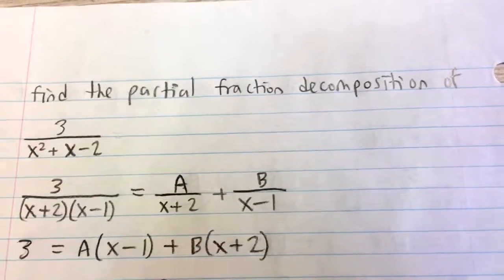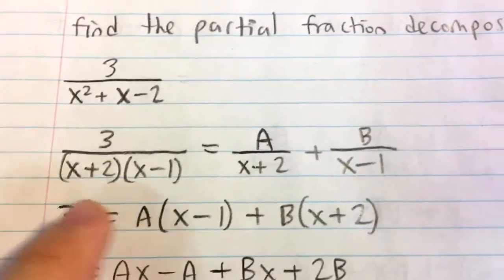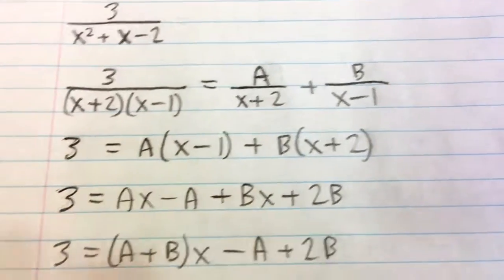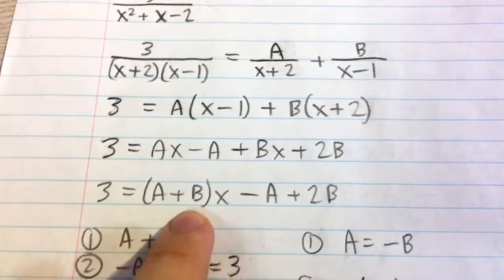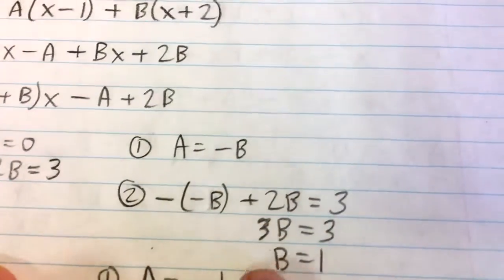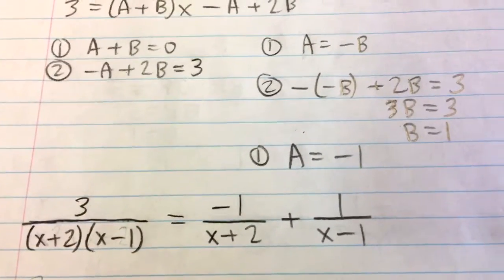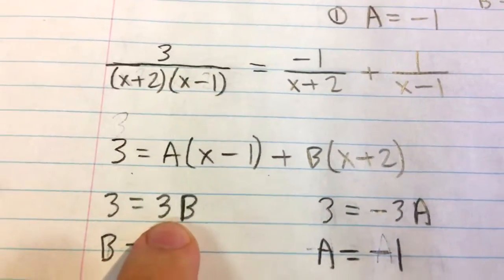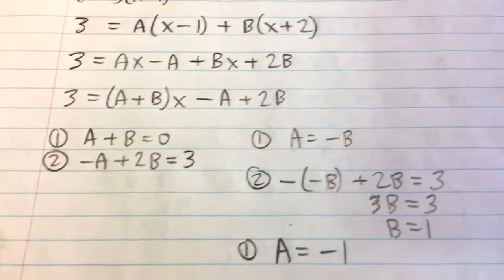Partial Fraction Decomposition (Example)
Find the partial fraction decomposition of 3/(x^2 + x - 2)